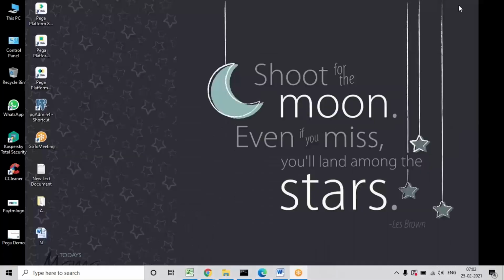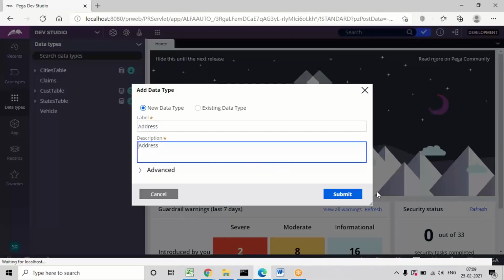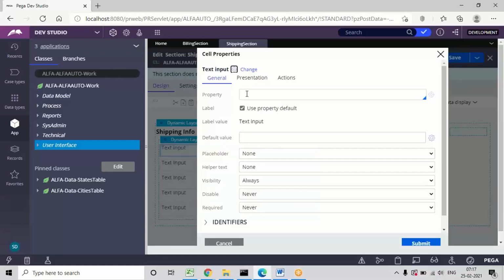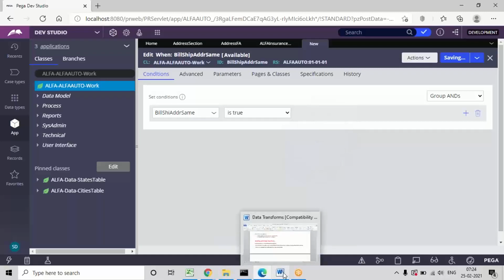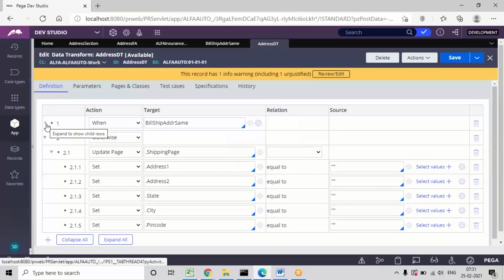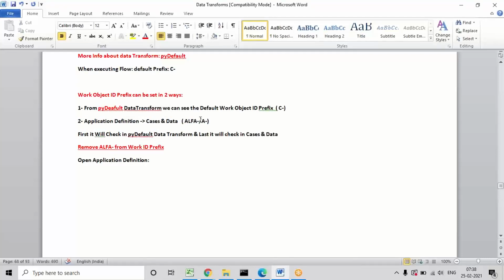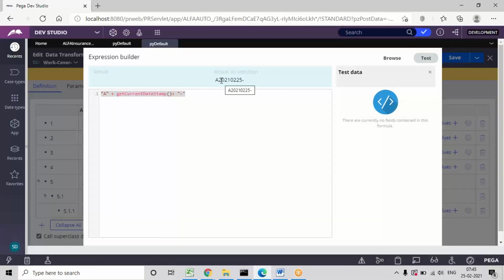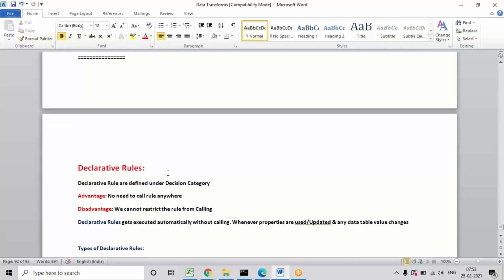18 Data Transform